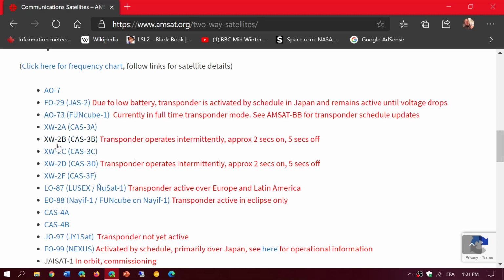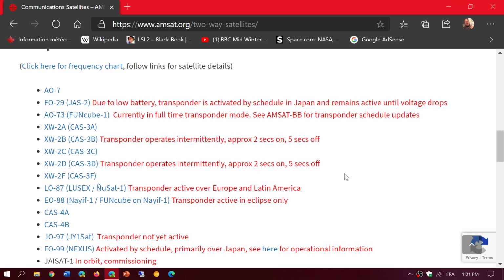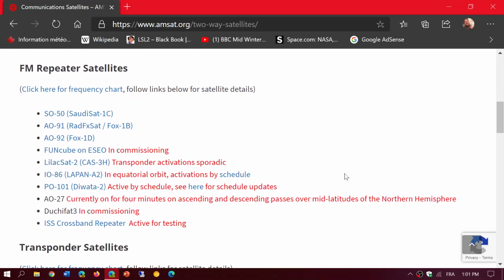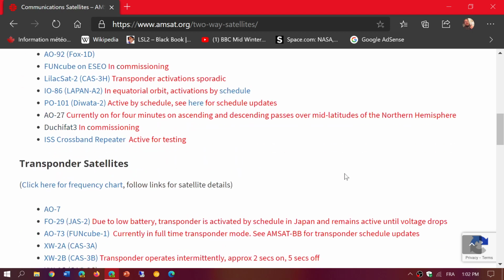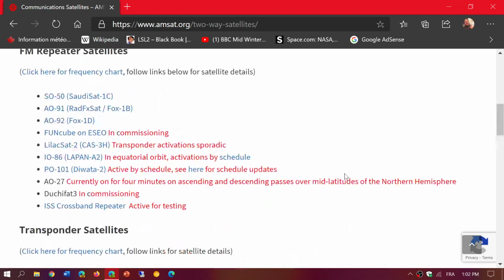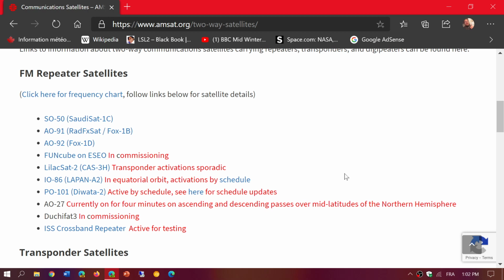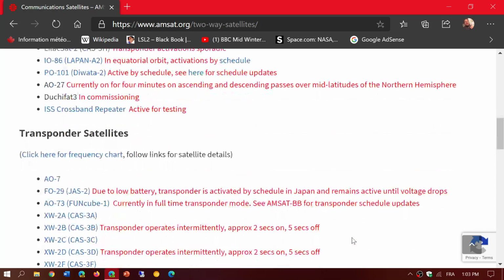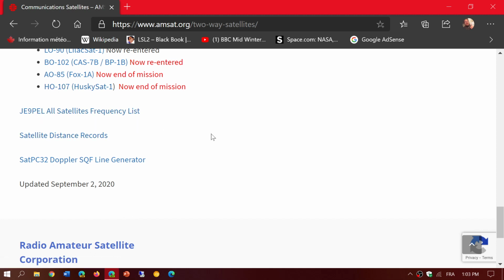Amsat webpage with FM repeater and Transponder satellites Sept 7th 2020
For more information about the categories of amateur radio satellites